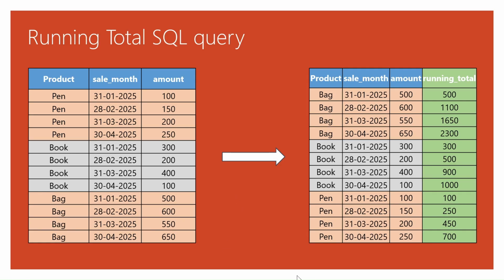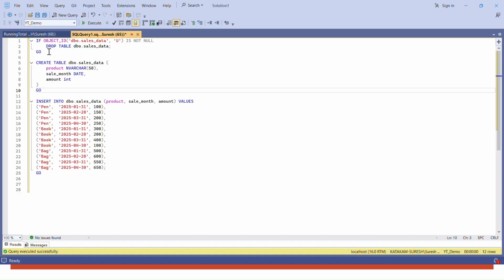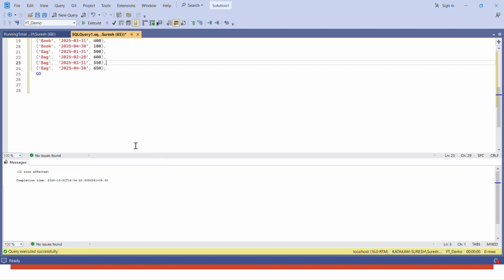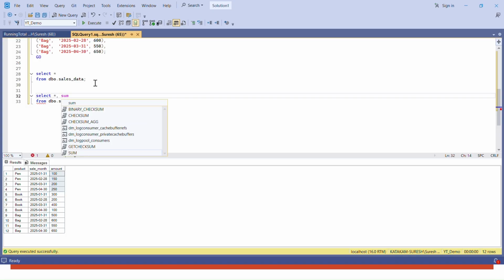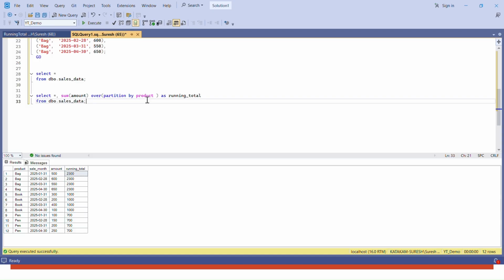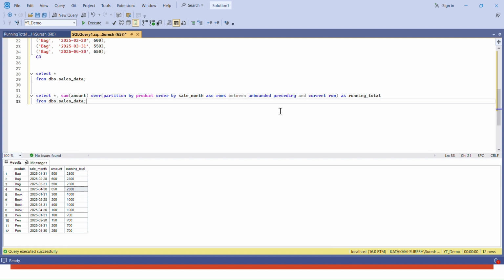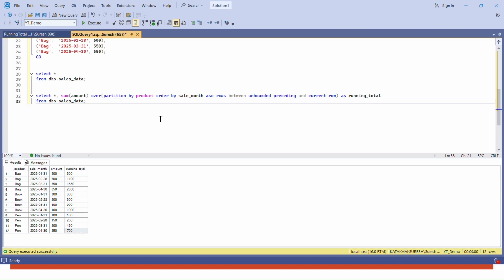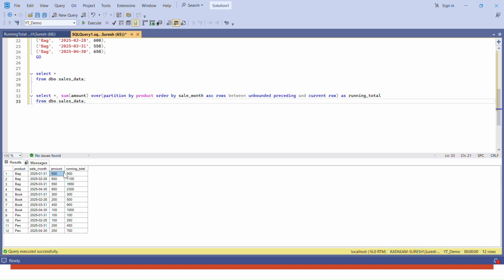Running Total of Sales - Most important SQL Interview Question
Learn how to calculate a Running Total in SQL using window functions and aggregate queries. This tutorial covers practical examples for SQL. Perfect for analysts and developers looking to level up their SQL skills!

SQL Scripts:
CREATE TABLE dbo.sales_data (
    product NVARCHAR(50),
    sale_month DATE,
    amount int
GO

INSERT INTO dbo.sales_data (product, sale_month, amount) VALUES
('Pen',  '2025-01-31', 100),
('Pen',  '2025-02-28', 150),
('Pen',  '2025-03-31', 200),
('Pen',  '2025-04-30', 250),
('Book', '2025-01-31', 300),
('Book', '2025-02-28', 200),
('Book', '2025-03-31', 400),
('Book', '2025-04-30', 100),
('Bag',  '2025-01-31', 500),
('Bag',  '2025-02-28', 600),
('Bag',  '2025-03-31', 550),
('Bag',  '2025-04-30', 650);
GO